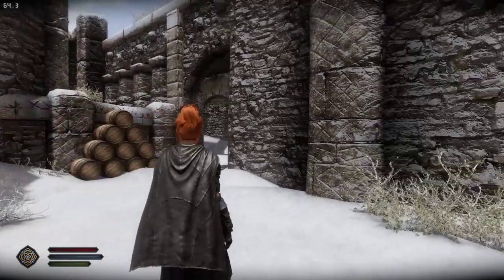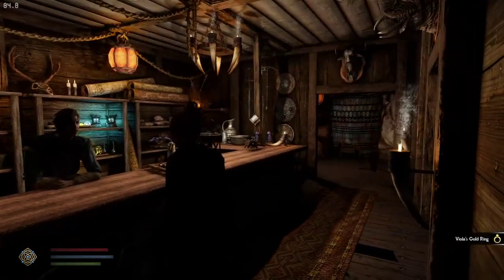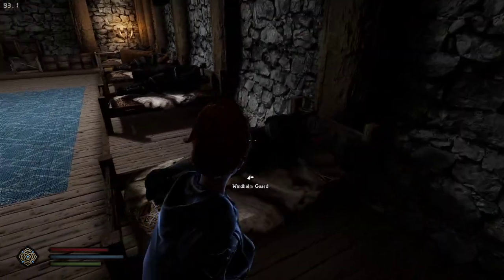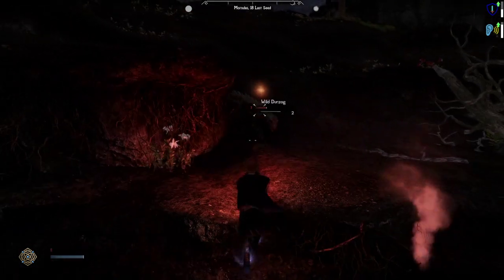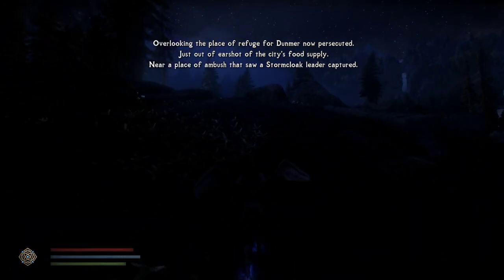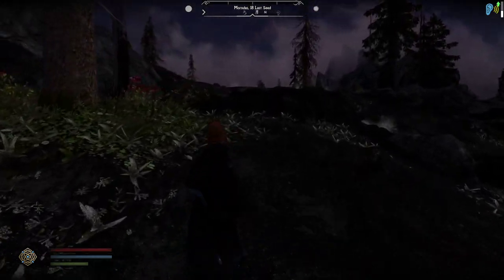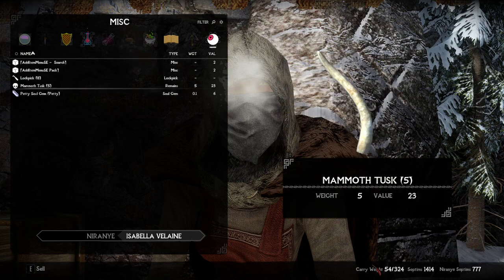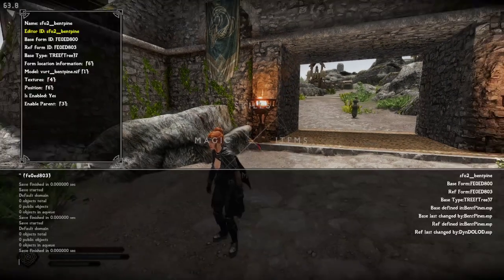Nobility Rebirth - Ep. 1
Ep.